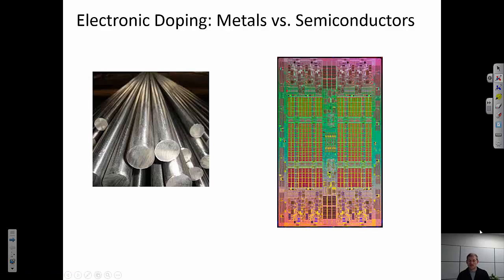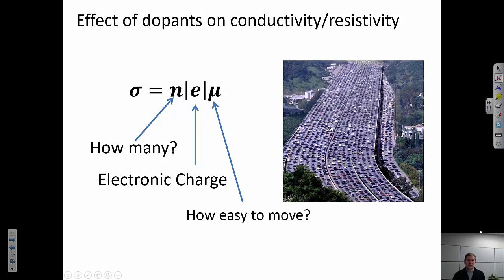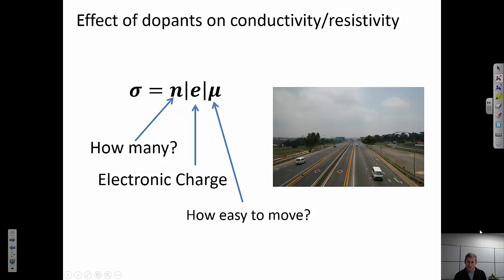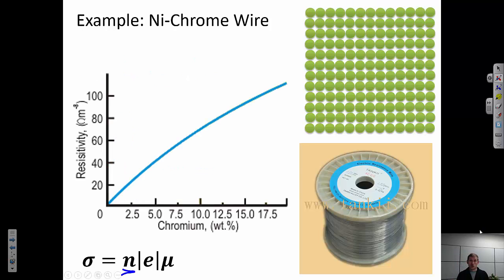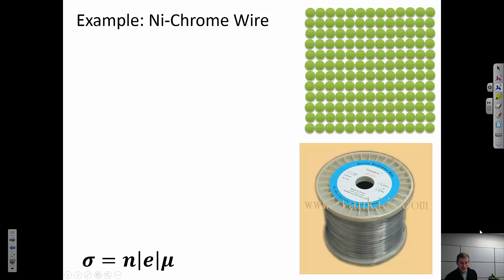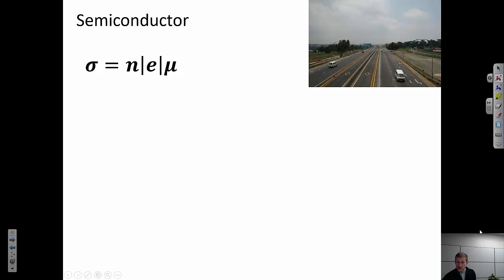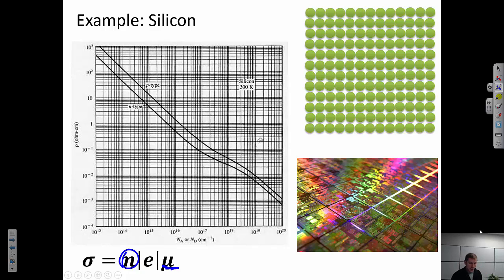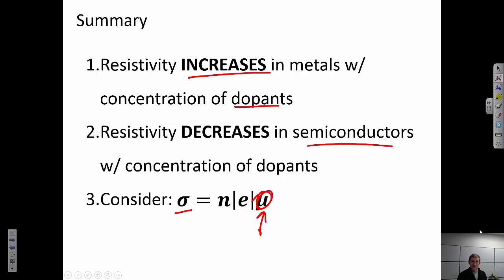Effect of dopants on electrical resistivity {Texas A&M: Intro to Materials (MSEN 201)}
Tutorial discussing the role of doping and alloying on electrical resistivity in metals and semiconductors.